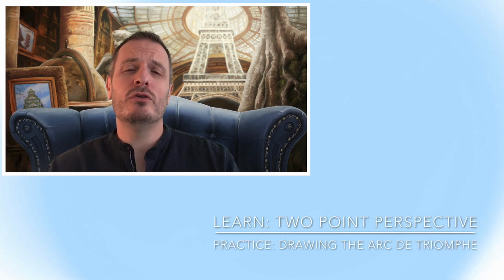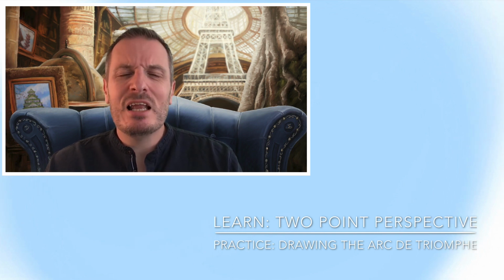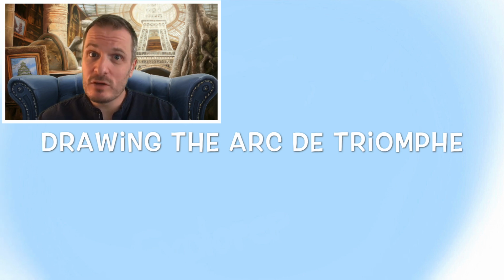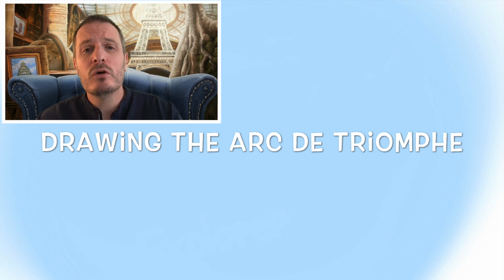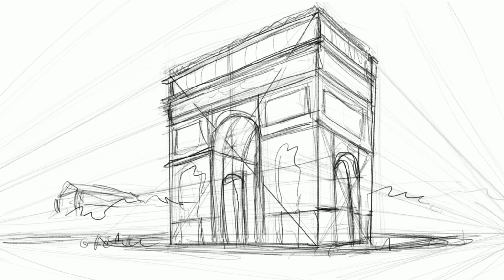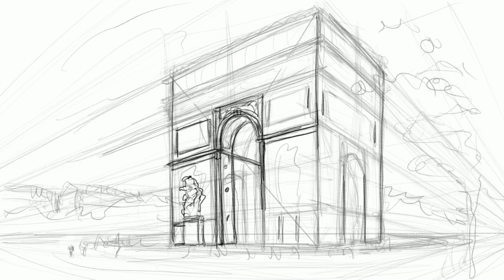Exploring Drawing | Two Point Perspective - Step by Step tutorial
Learn how to draw basic two point perspective, and how to use it to draw the Arc de Triomphe, in Paris. You will learn how to you use the horizon and perspective points.